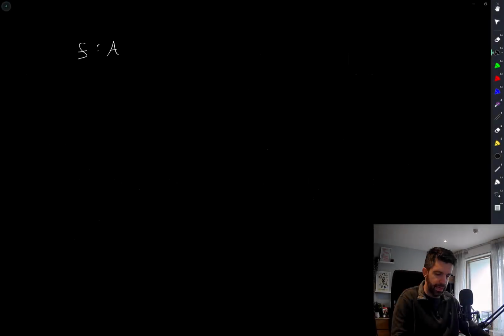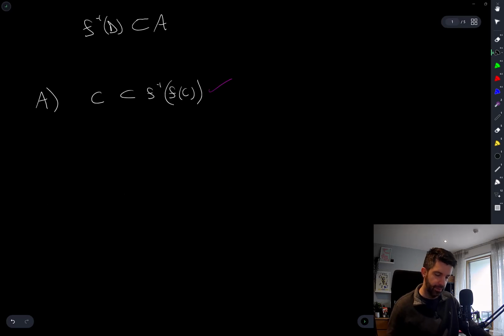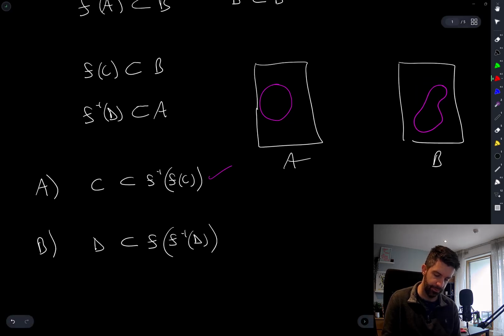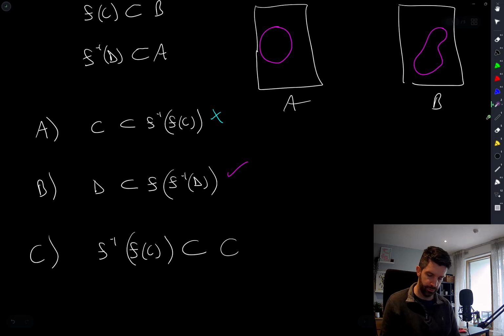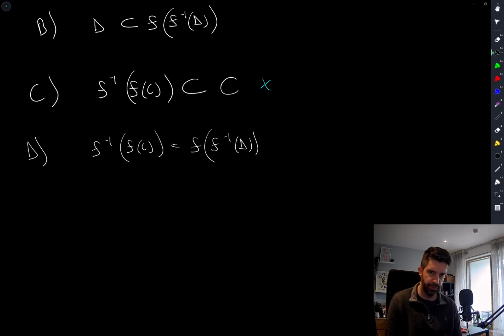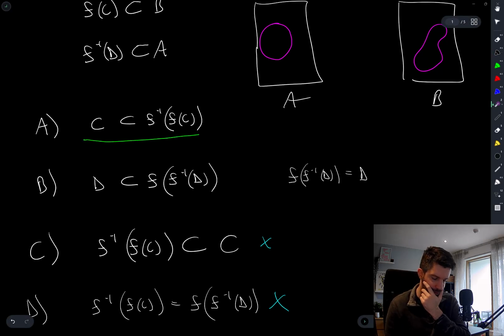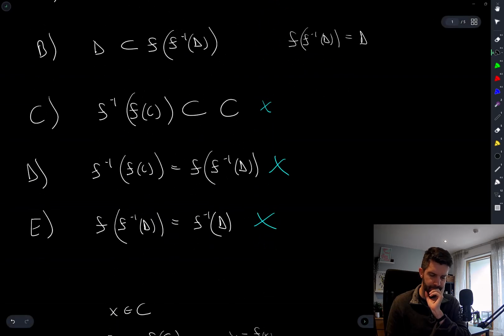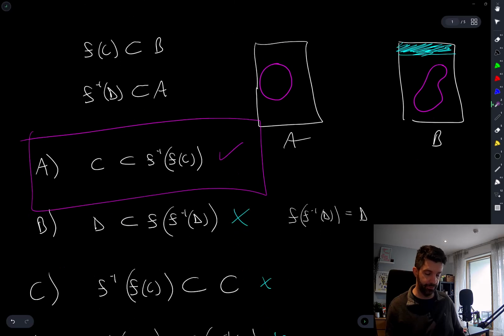Set inclusion statements - GRE Mathematics Subject Test